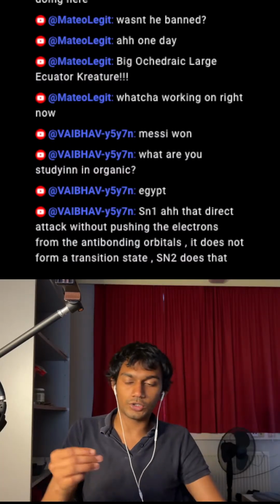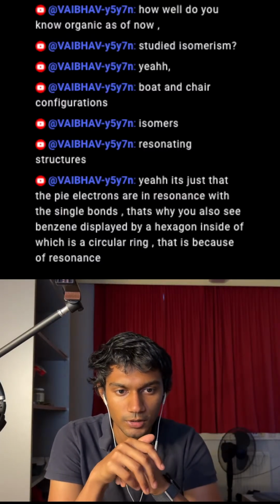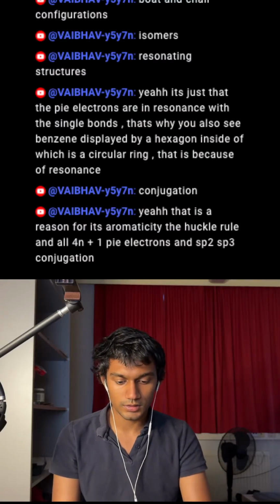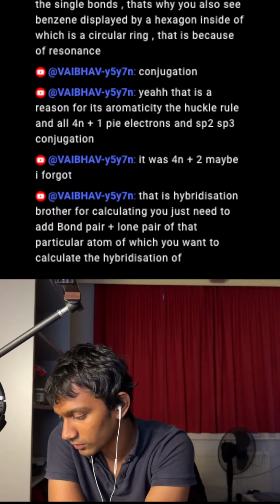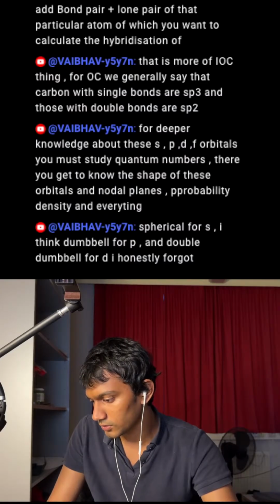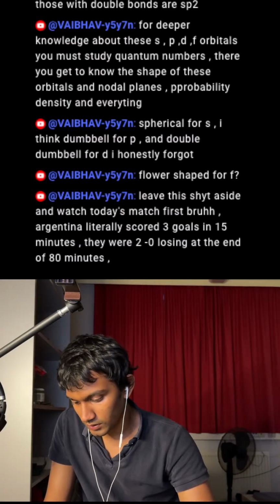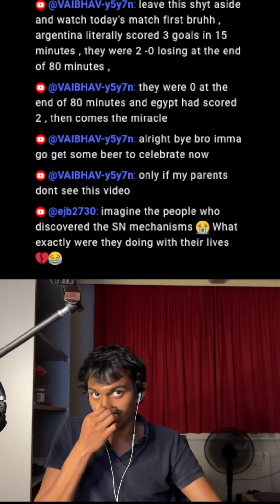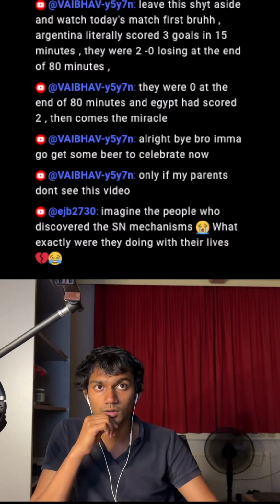[Day 344] PERFOMAXXIN | 1 Hour Organic Chemistry Prep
Day 344 — 1-hour session preparing for Organic Chemistry. Reviewing key concepts, reaction mechanisms, and building a stronger understanding before the next classes and exams. Just making sure I get done what I need to get done.

🎮 Gaming Update:
Gaming reduced for now while focusing on studies, responsibilities, and job applications.
Also 30 minutes of Sleeping Dogs every Wednesday at 8:30 PM.